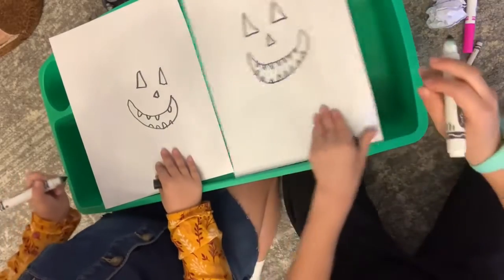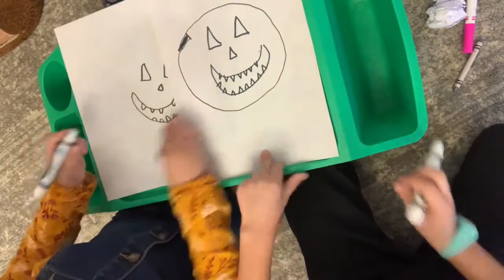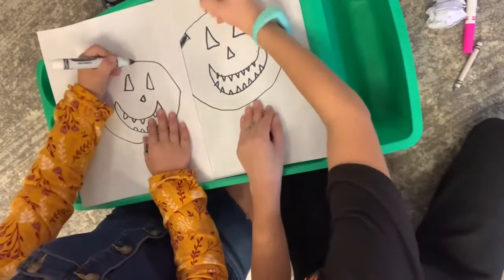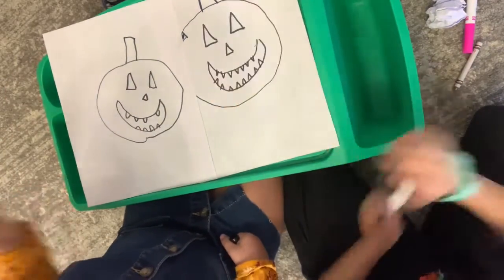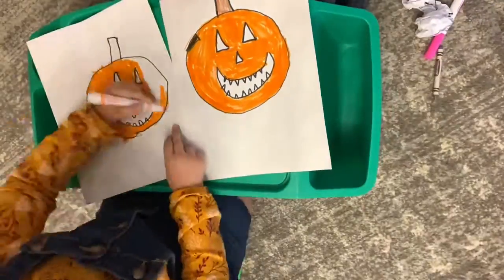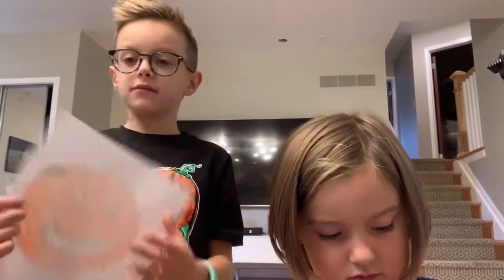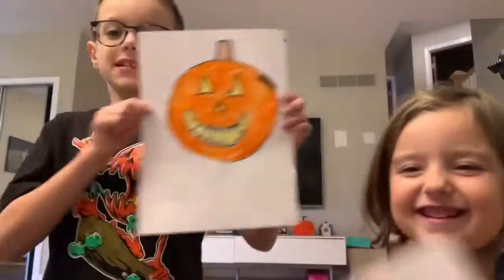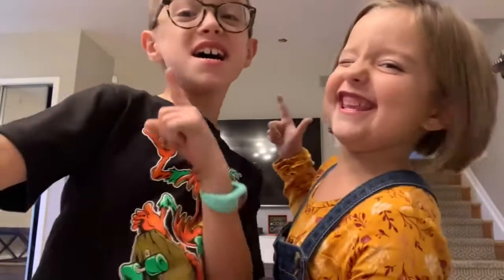How to draw a jack-o’-lantern